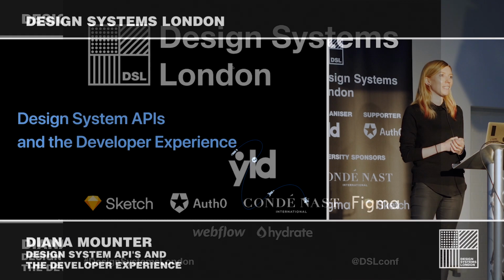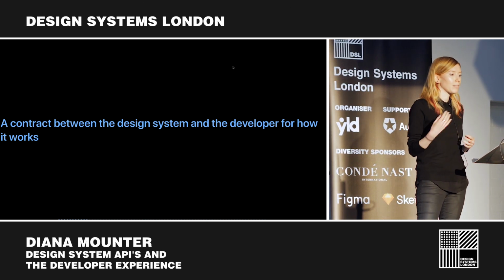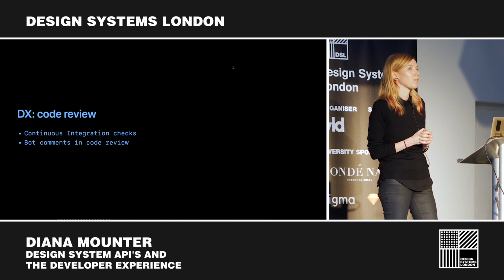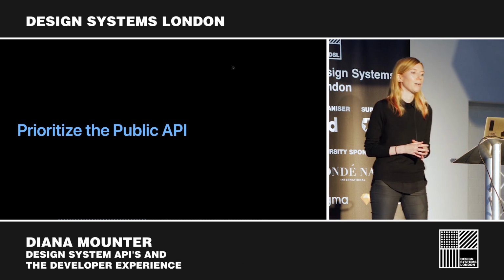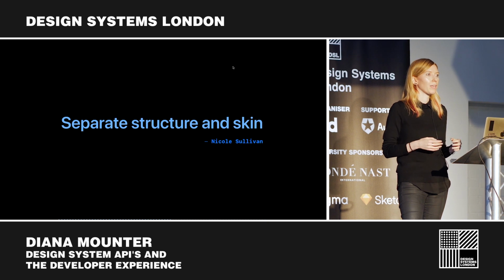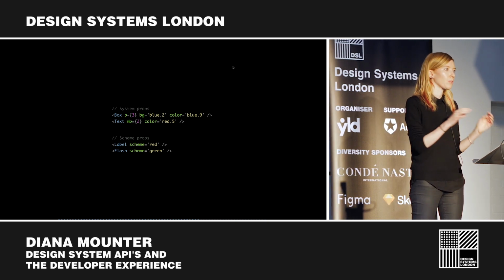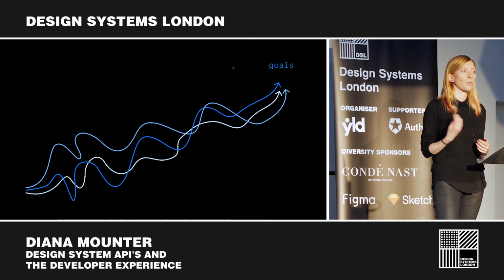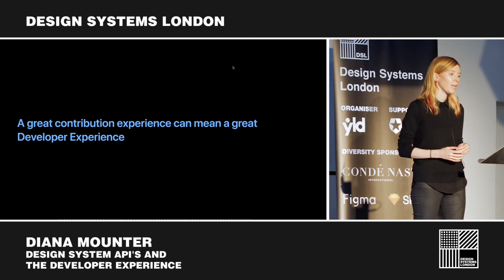Design System APIs and the Developer Experience - Diana Mounter - Design Systems London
Diana closing the day with the talk 'Design System API and DEV experience'.